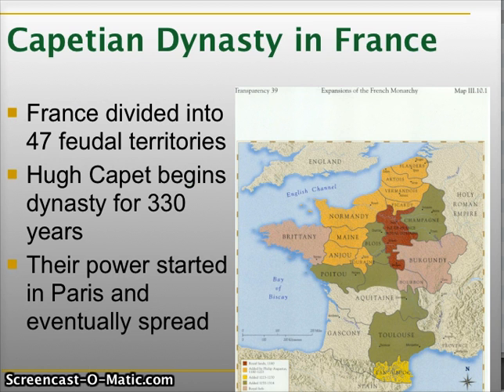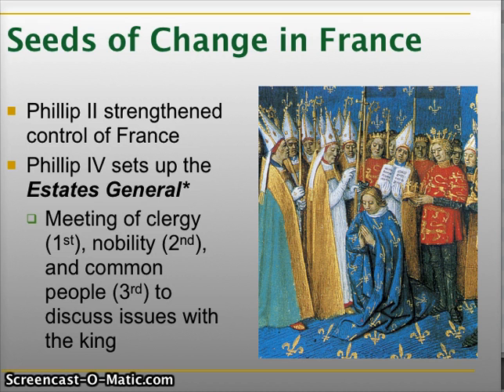France Middle Ages Clip